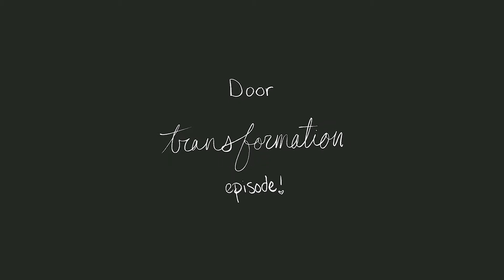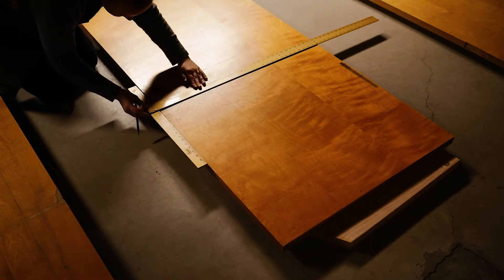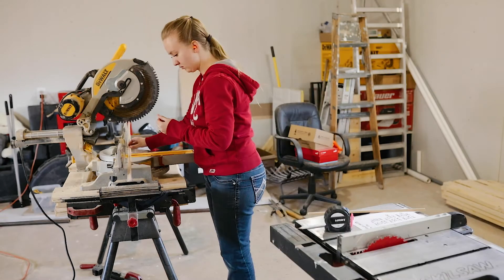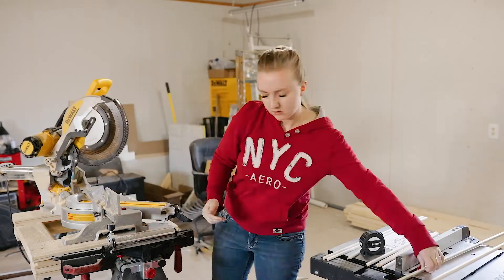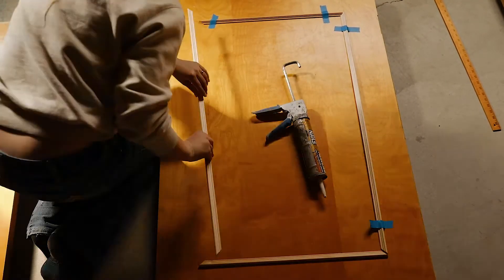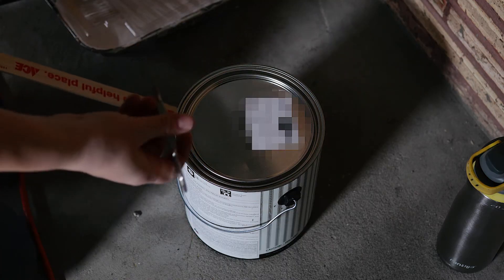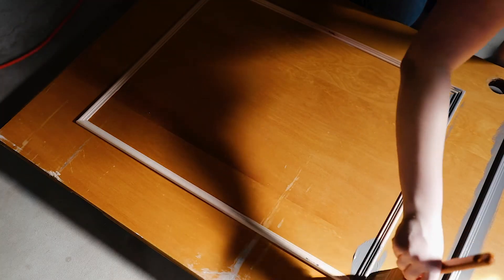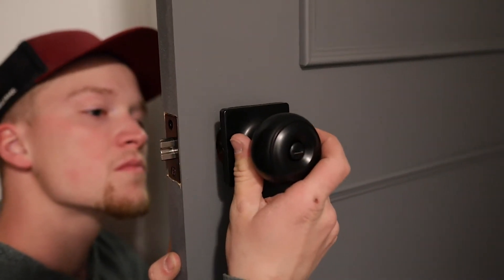😳 How to transform HOLLOW CORE doors | EPISODE 5 | House Projects Series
In this video, I completely transform our hollow core doors into something more modern and fresh. That orange really stood out before! I'm so happy that things are coming along on our house.

MB01VKNRPDPJHOE